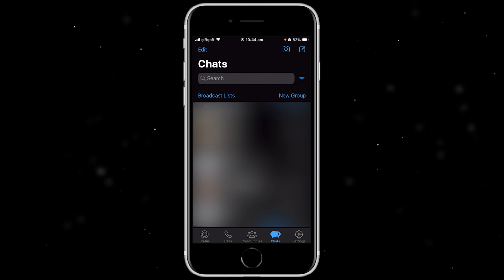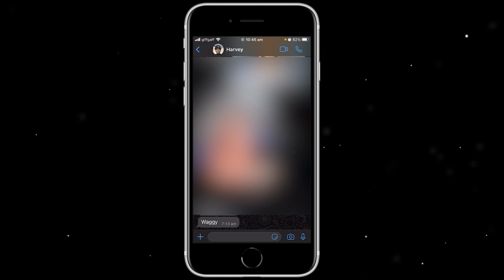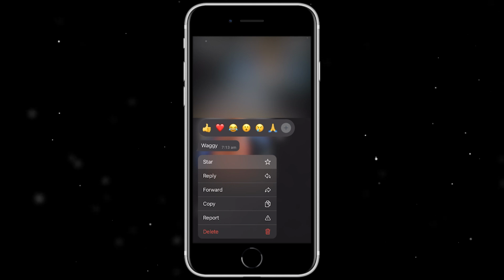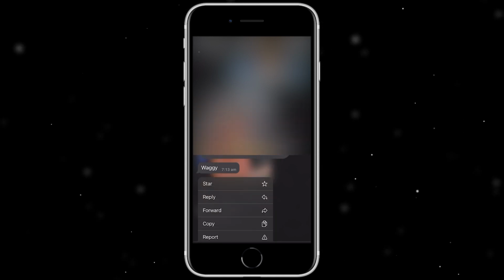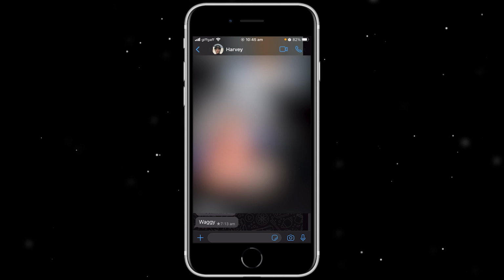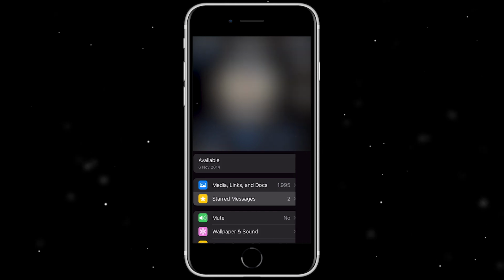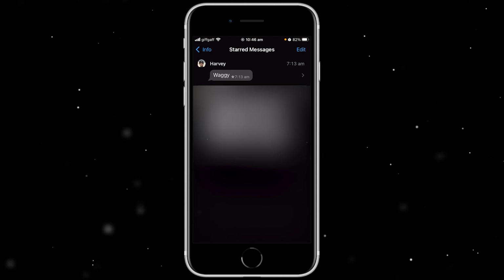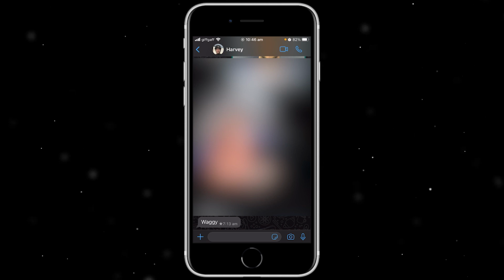How To Pin A Message In Whatsapp (2025 Update)